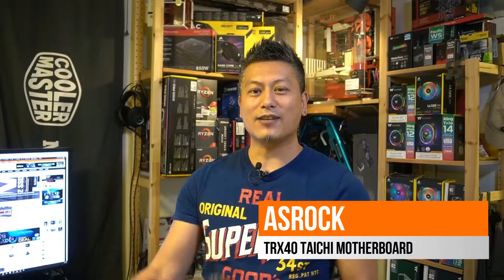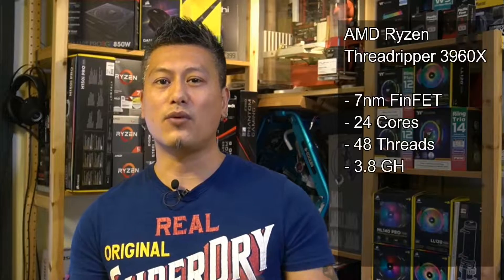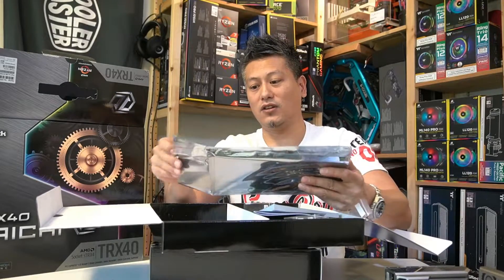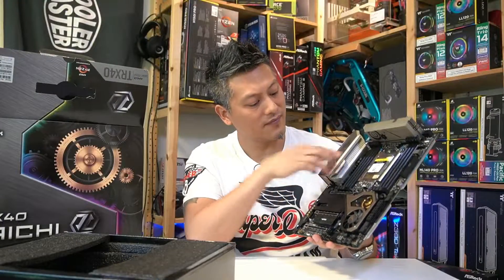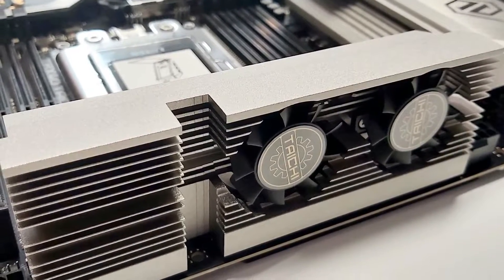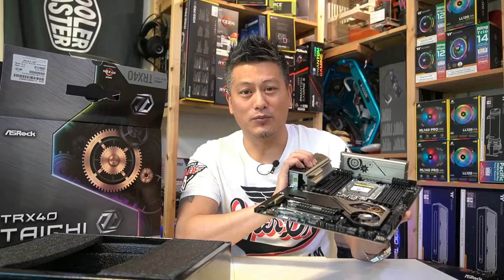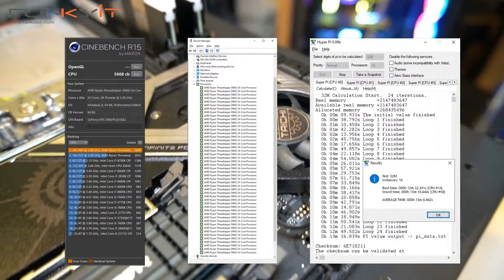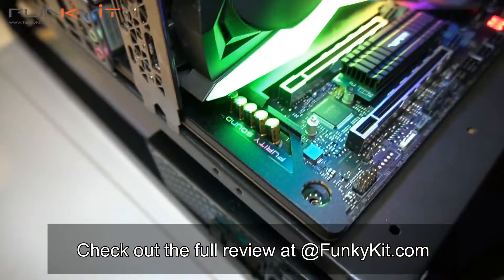The Most Featured-Packed and Affordable TRX40 Motherboard - ASRock TRX40 Taichi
Today, we’ll be taking a quick look at the ASRock TRX40 Taichi Motherboard. It’s designed for high-end enthusiasts, and competes directly with Intel’s HEDT (high-end desktop) motherboards, such as the X299. It utilizes the TRX40 chipset, and supports all of the latest 3rd generation Ryzen Threadripper 3000 series processors, on a new sTRX4 socket.

You can buy the the ASRock TRX40 Taichi motherboard on Amazon for around USD $599

And as for the AMD Ryzen Threadripper 3960X processor, it will set you back USD $1,399-1,499 from Newegg.